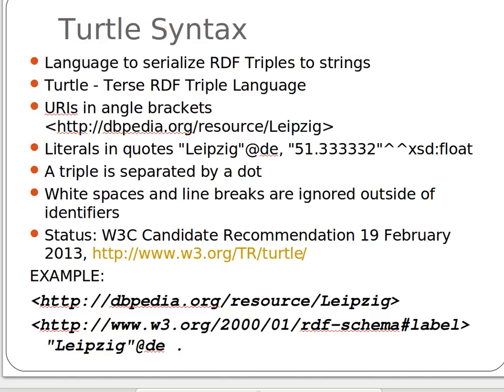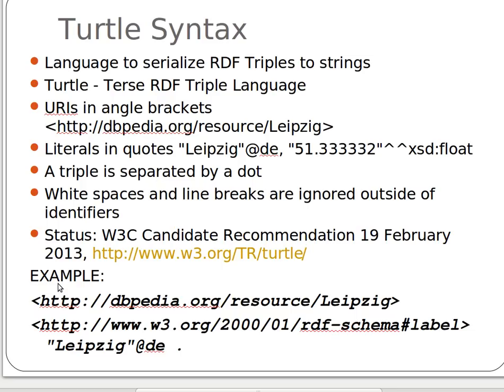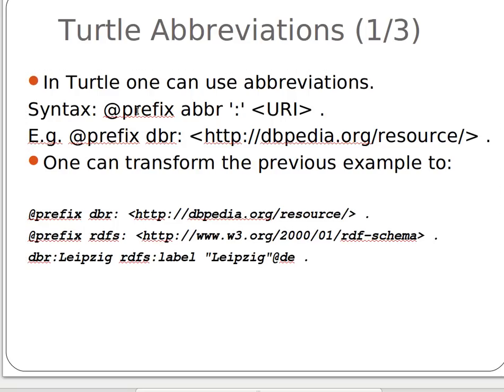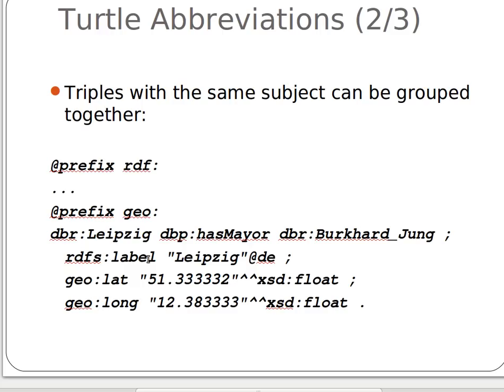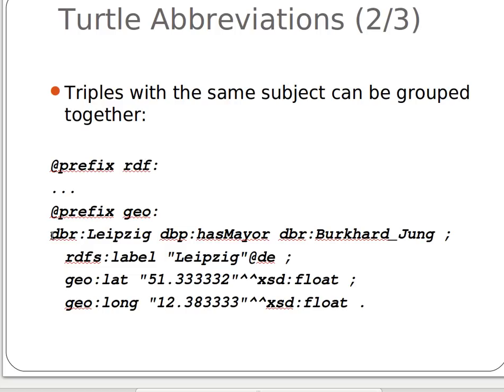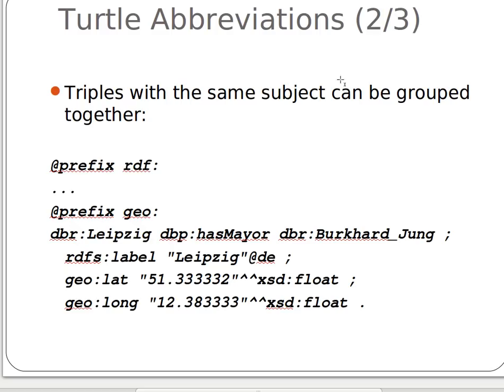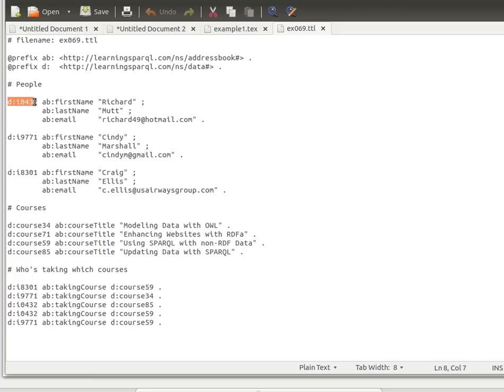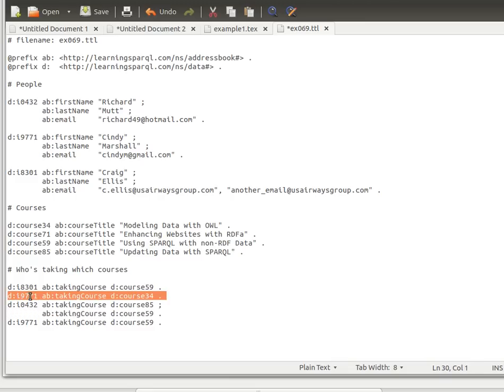Semantic Web Tutorial 5/14: The Turtle Format